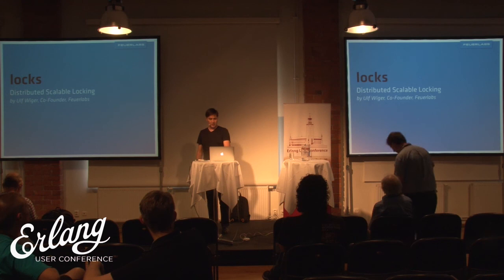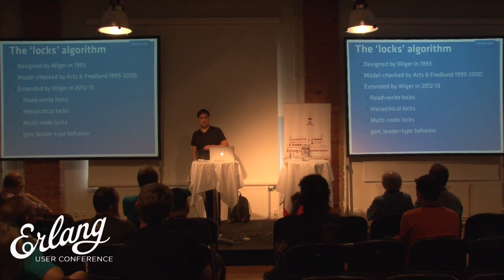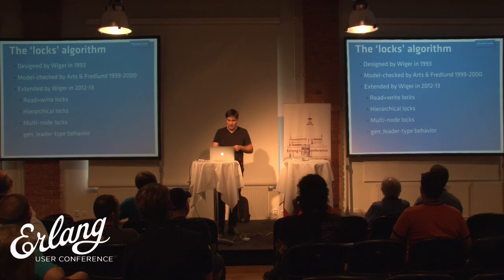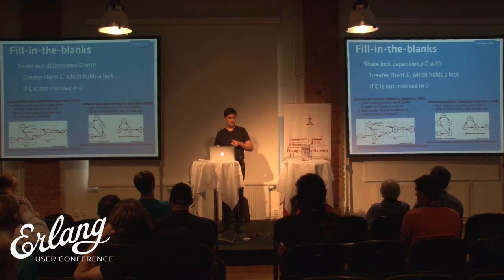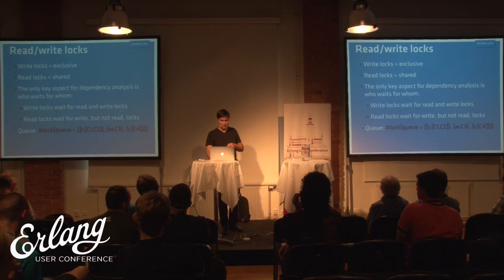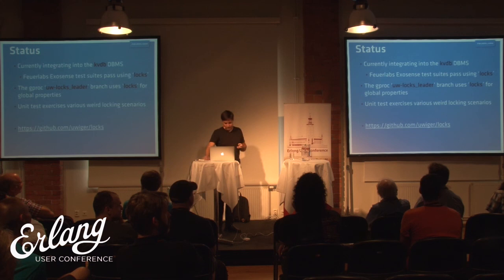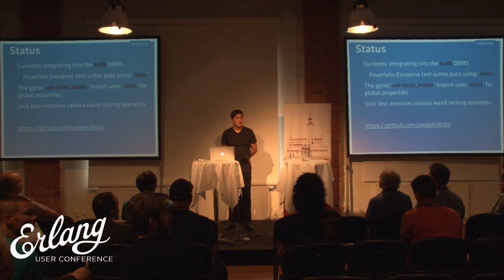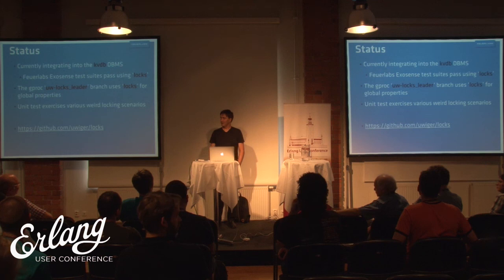Ulf Wiger - Locks - Erlang-style Scalable Distributed Locking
Locking is a fundamental requirement for many applications, and - not least in database systems - distributed locking can be very difficult to make both robust and scalable.

The 'locks' project implements a powerful locking library, which manages to perform deadlock detection in an extremely scalable manner. This is done using a message-passing protocol developed by Ulf Wiger and verified by Dr. Thomas Arts. Also included is a new leader election behavior similar to gen_leader, but more dynamic, and extended to deal with split-brain issues robustly.

This presentation gives an introduction to distributed locking problems, explains the 'locks' algorithm, introduces the various locking features, and discusses how the functionality might be used.

Talk objectives:

The talk aims to explain the issues of distributed locking and show how they can be tackled in proper Erlang style.

Target audience:

Developers, system architects, people who like clever algorithms

Slides
About Ulf

Ulf Wiger has been programming Erlang since 1992, and was, to his knowledge, the first ever commercial Erlang customer. After 13 years at Ericsson learning how to build 5-nines telecom systems, and 3 years as CTO of Erlang Solutions, Ulf is now in the trenches for real, reinventing device programming, together with Erlang Zen master Tony Rogvall and Telematics guru Magnus Feuer, in the startup Feuerlabs.